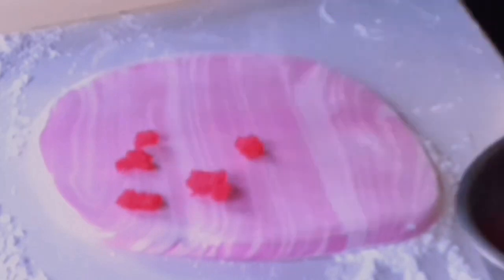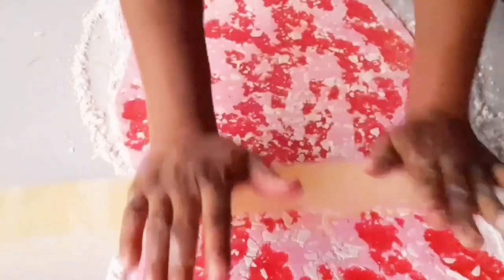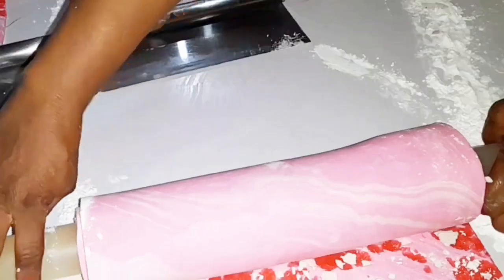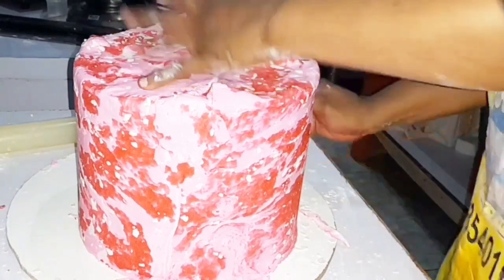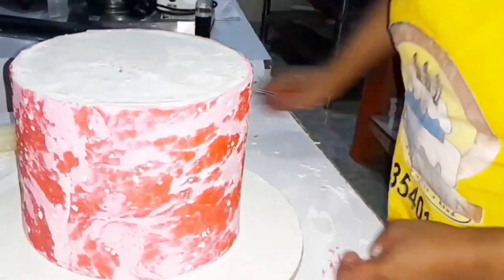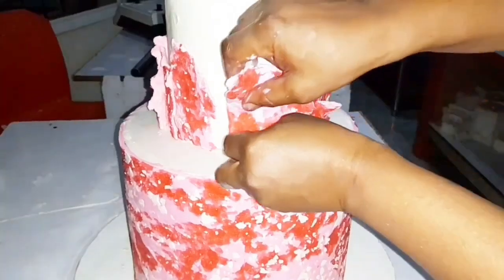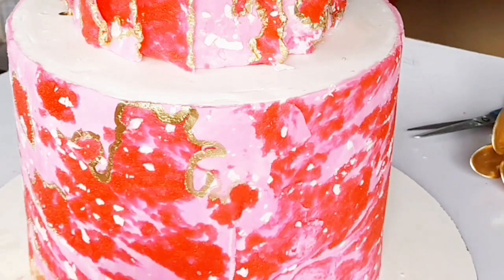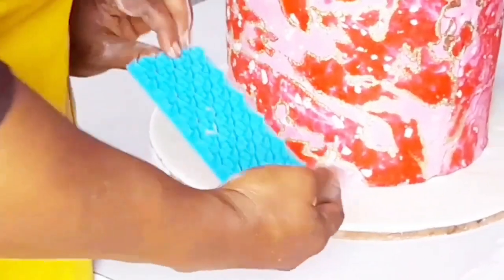sugar sheet technique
the best and simple way to make sugar sheet